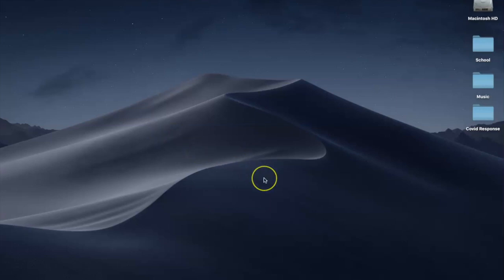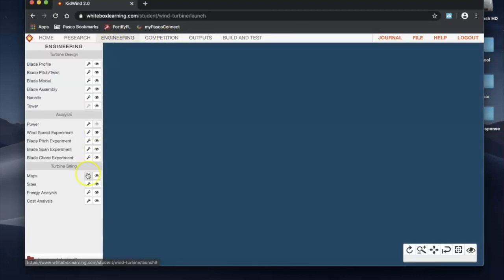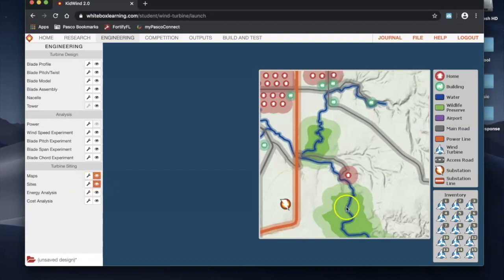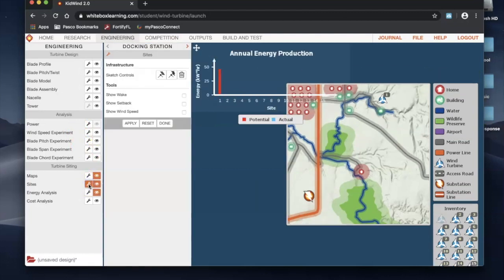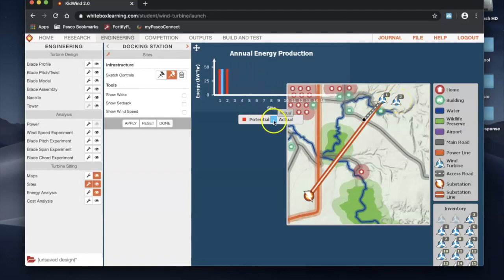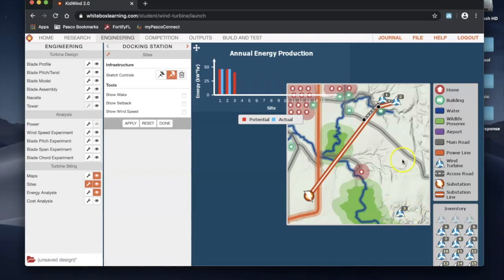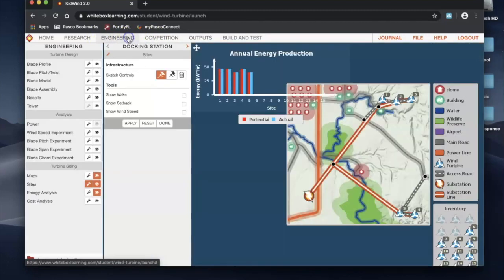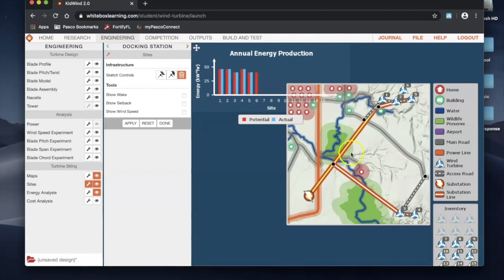Kidwind - COVID Q4